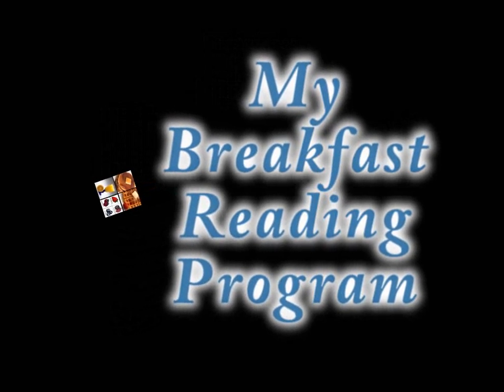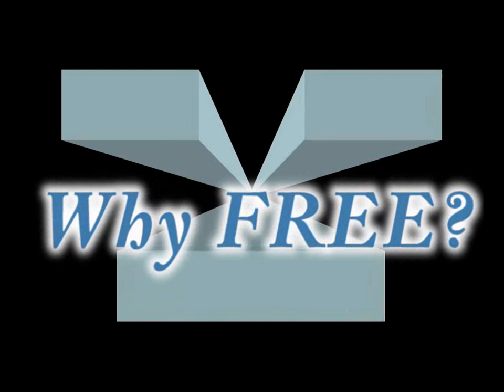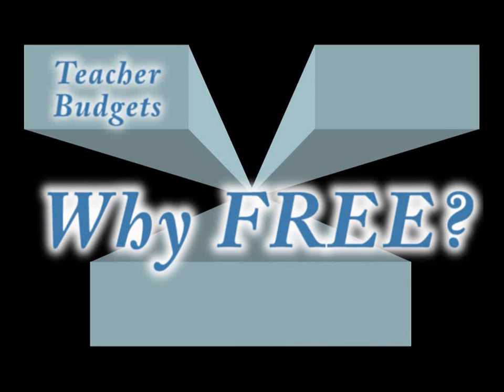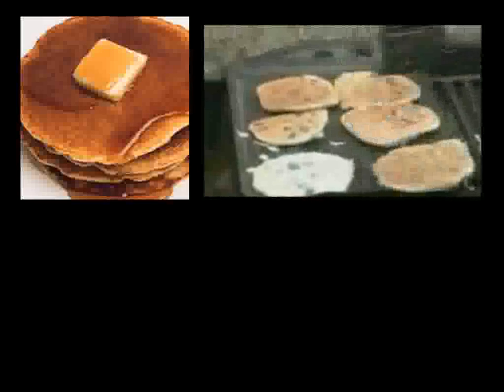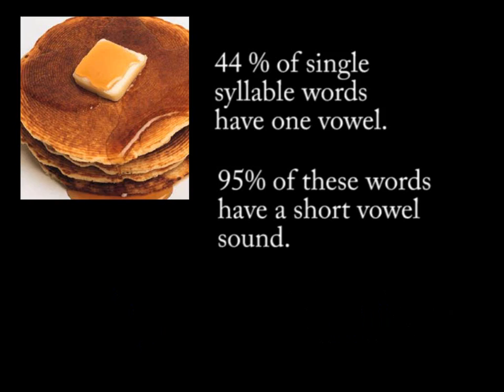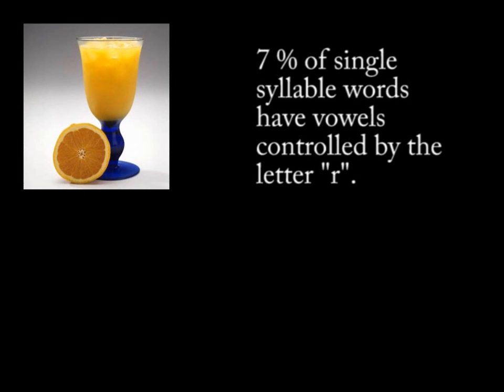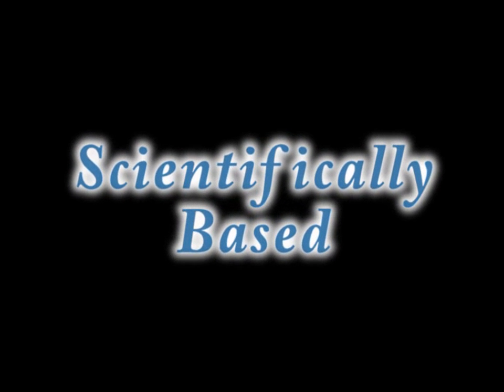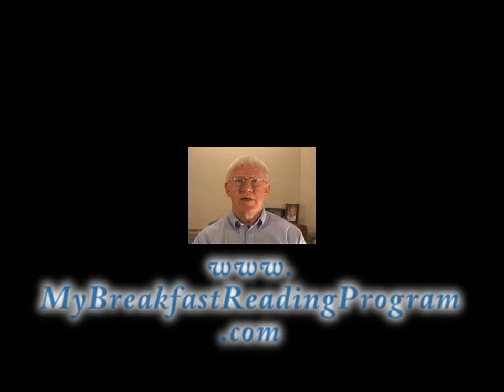My Breakfast Reading Program - 5 minute overview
This video provides a more detailed overview of the reading website.  It discusses why the program is free, the statistics behind the breakfast food analogies, and why it is scientifically based.